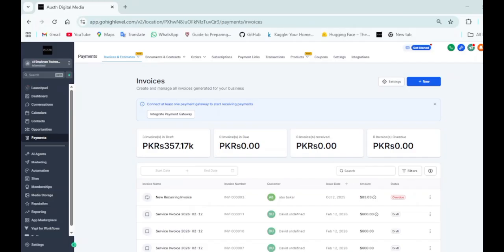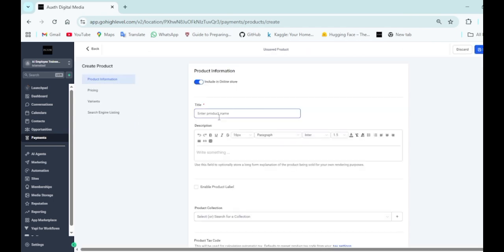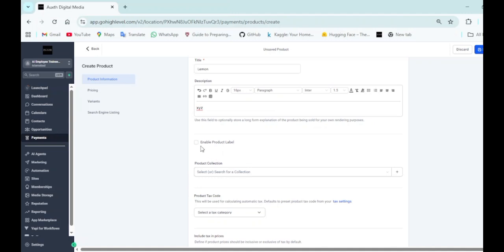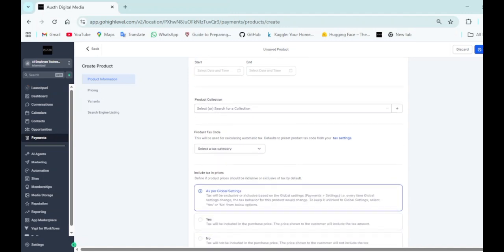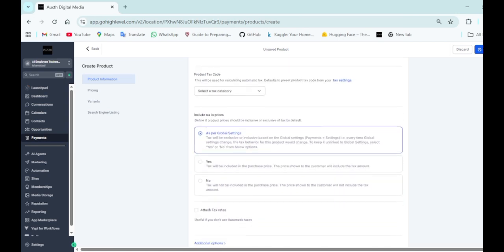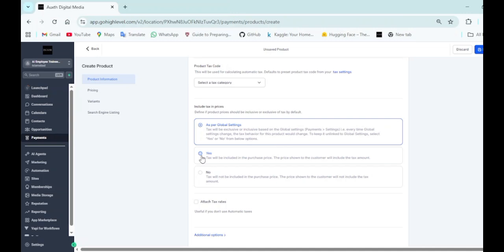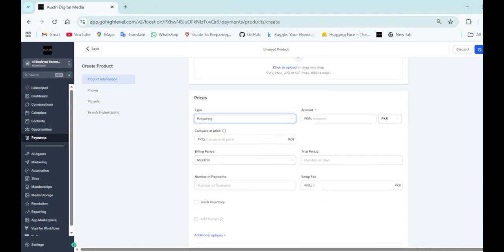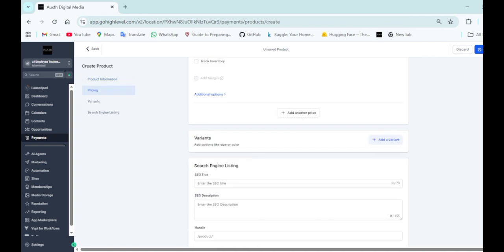How to Create Products & Subscriptions in GHL | GHL Course By Auxth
It’s time to get paid. In this video, we kick off our "Commerce Week" by setting up your Products & Pricing. Whether you are selling a one-time digital product, a recurring monthly service, or a physical item, you need to know how to structure these inside GHL to ensure seamless checkouts.

In this video, we cover:
✅ The Payments Dashboard: A tour of the financial engine behind your GHL account.
✅ Creating Products: How to set up One-Time vs. Recurring (Subscription) products.
✅ Pricing Tier Logic: Adding multiple price points to a single product (e.g., Monthly vs. Yearly).
✅ Trial Periods & Setup Fees: How to offer "7 Days Free" or charge an initial "Onboarding Fee" automatically.
✅ Product Descriptions & Media: Making your products look professional on your checkout pages.

Mastering your product catalog is the foundation for every funnel and invoice you’ll create.

🔗 Monetize Your Vision with Auxth:
Setting up a payment gateway is easy; building a scalable pricing strategy is where the magic happens. At Auxth, we help businesses structure their offers for maximum lifetime value (LTV) and minimal churn.